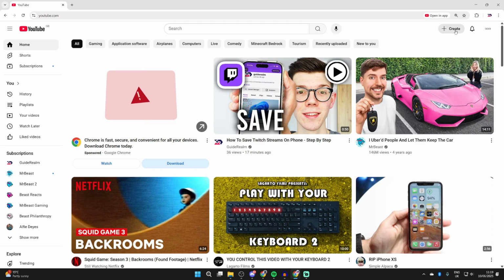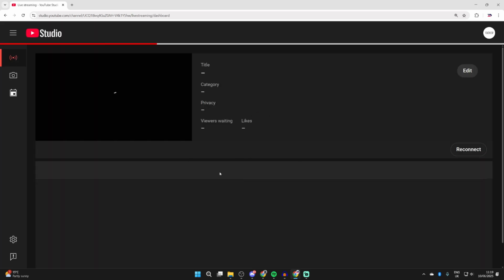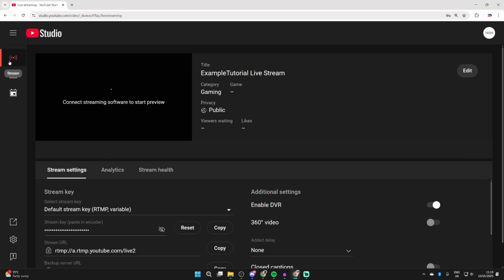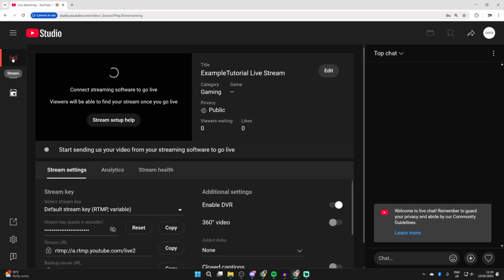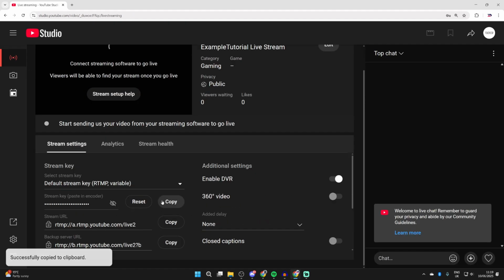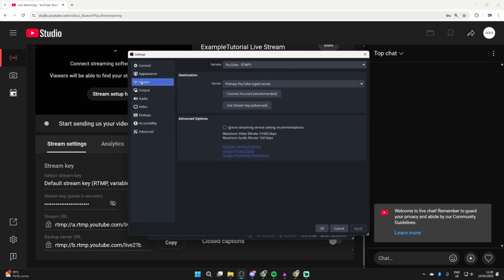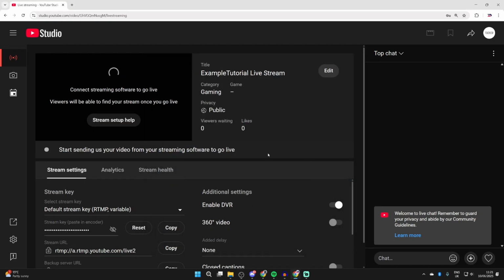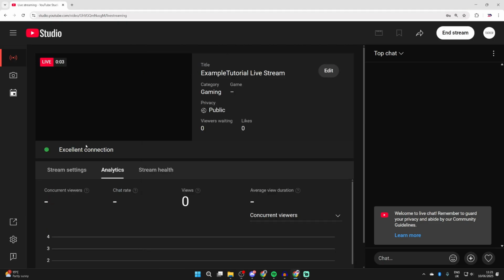How To Go Live On YouTube - Step By Step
Learn how to go live on youtube in this video.

GuideRealm